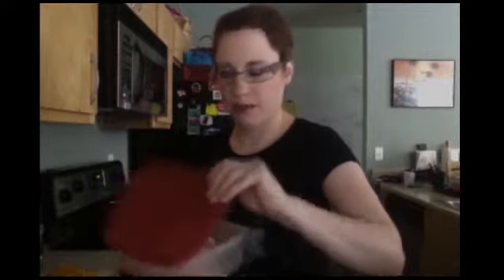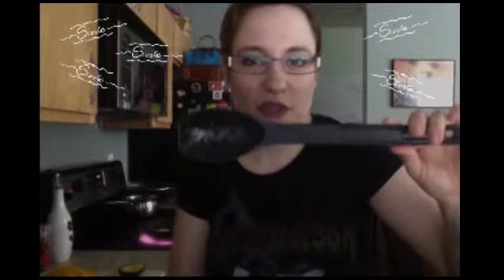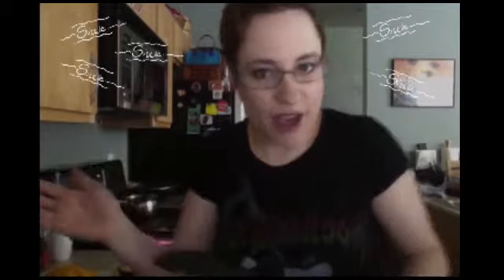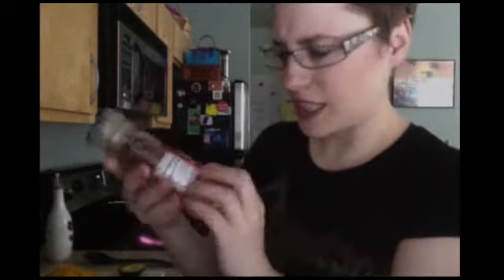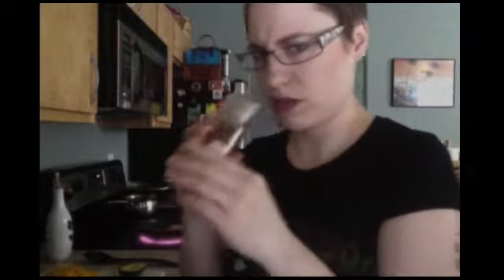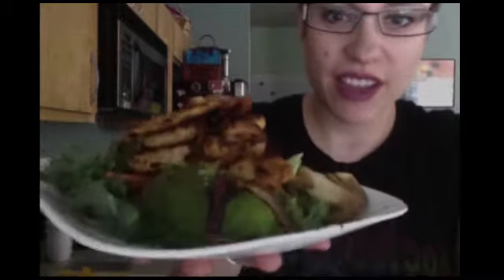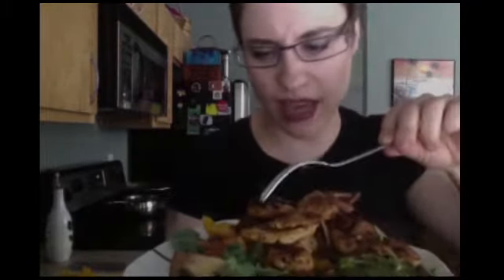Chicken and kale salad- Paleo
It is has been a bit since my last vid.  I have diligently been working on a title track and other art to composite into my video.  I purposefully picked a ridonkulously easy dish so I could focus on the technical post production elements.  Still a fun little ep.